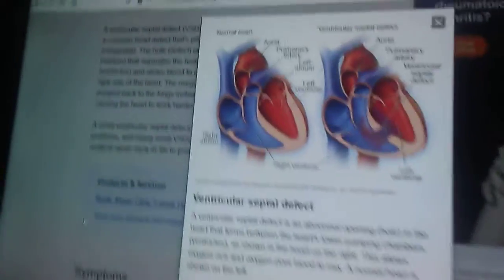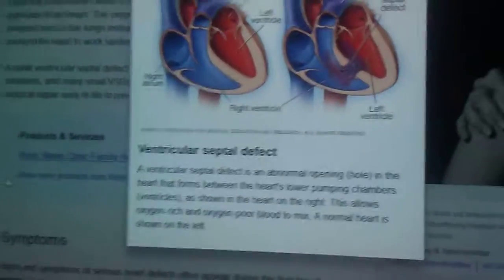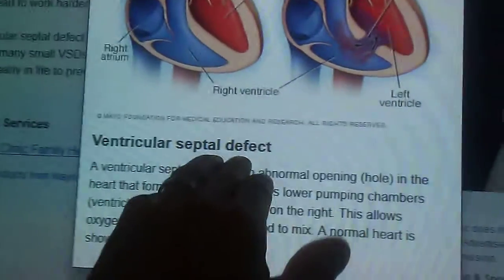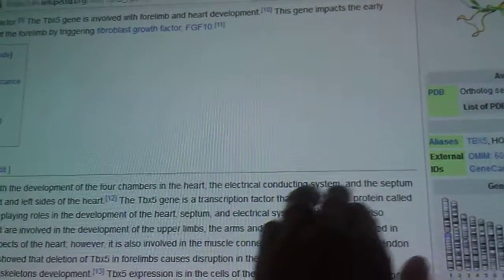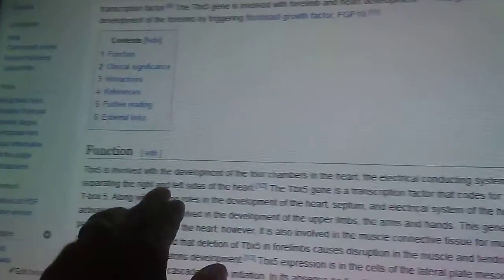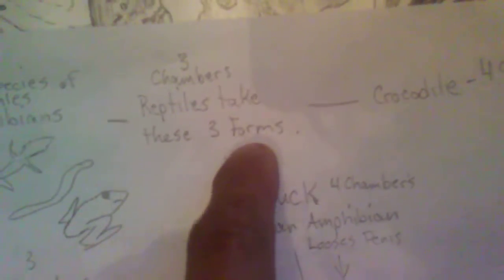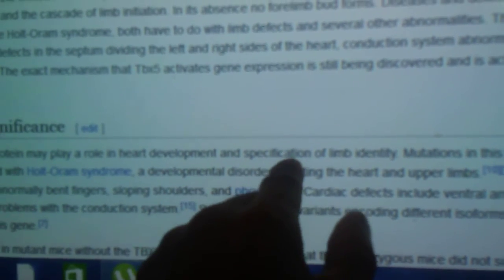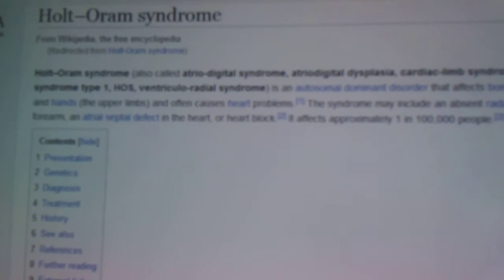Heart and forelimb genes and evolution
There are genes in our family tree that activate and inactivate creating life variations.